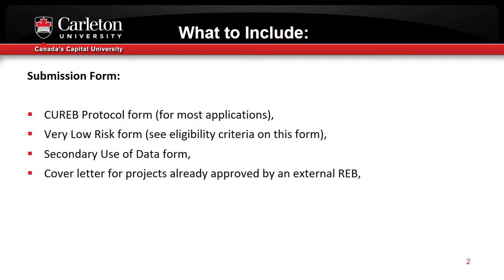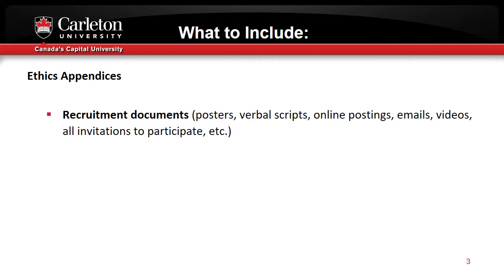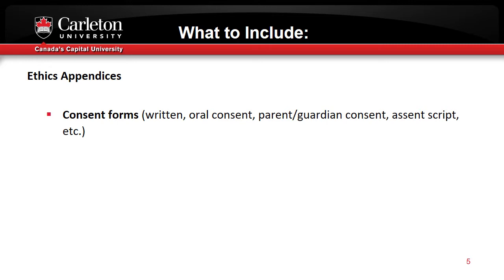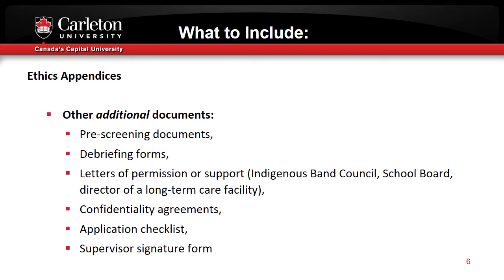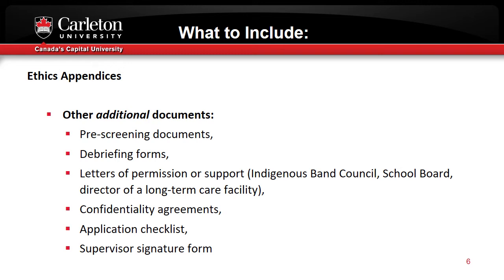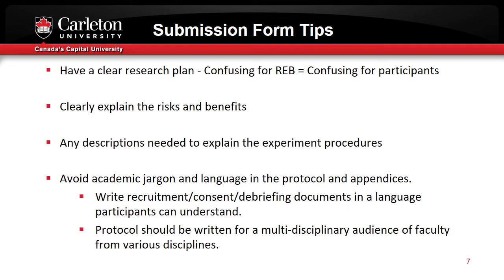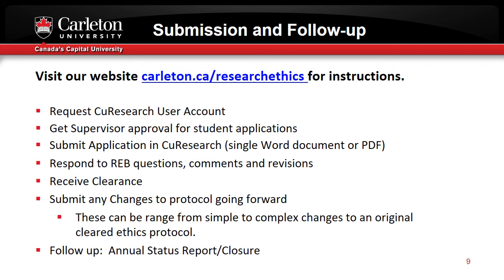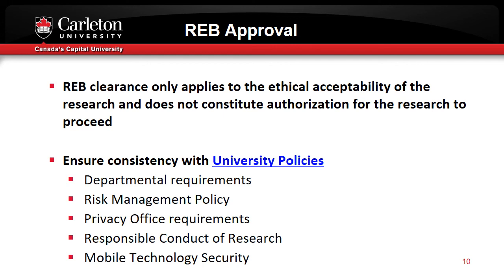Office of Research Ethics: Tips for preparing an application (Module 4)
This module will help new applicants prepare their first application to the Carleton University Research Ethics Board.